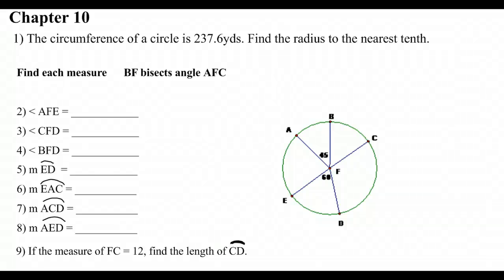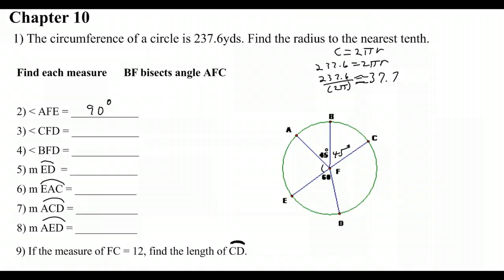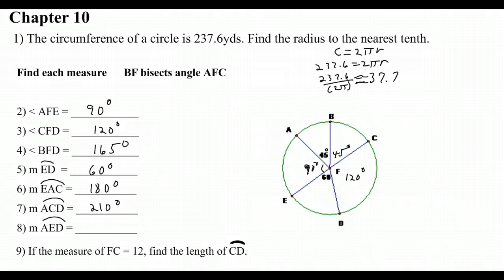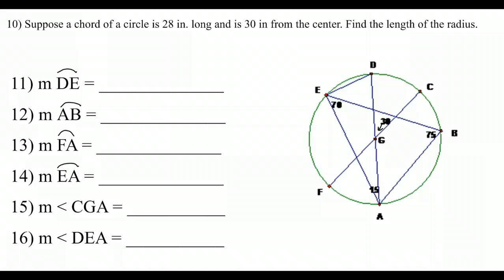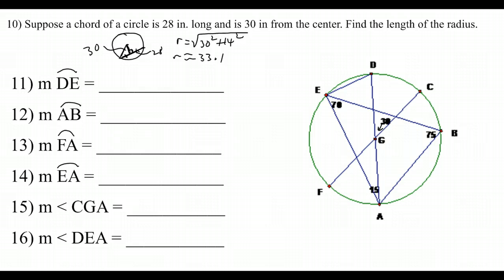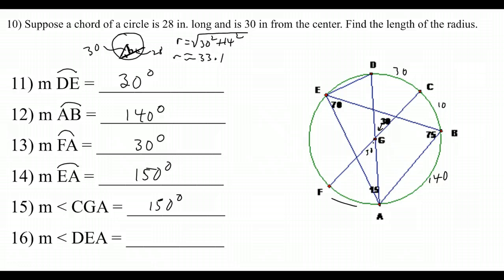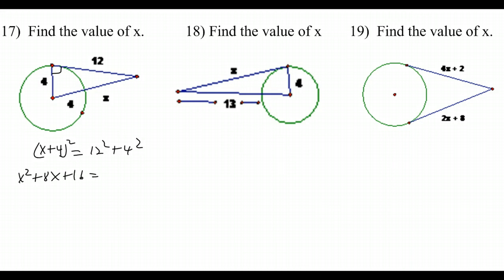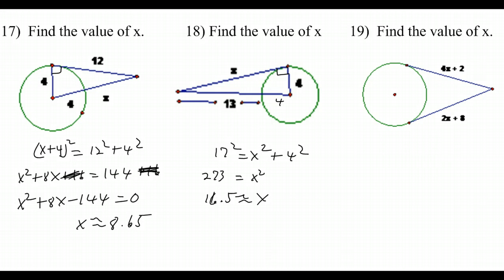Exam Review-Chapter 10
Worked out solutions for Chapter 10 on the exam review.